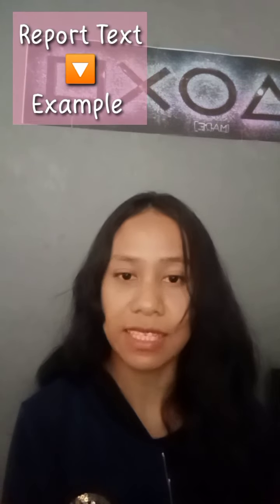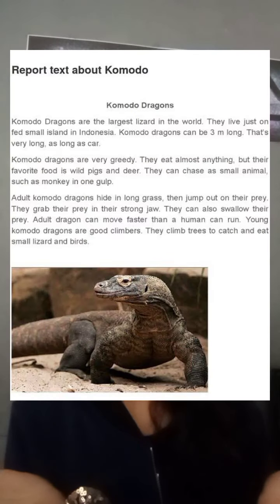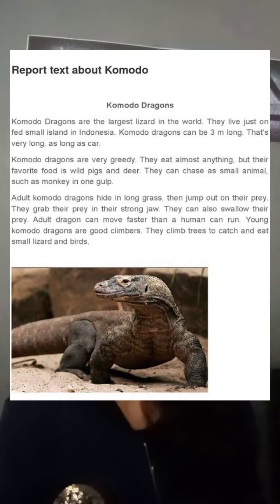Report Text | Analisis Buku Teks | INTAN FANGGIDAE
ABT Final Project